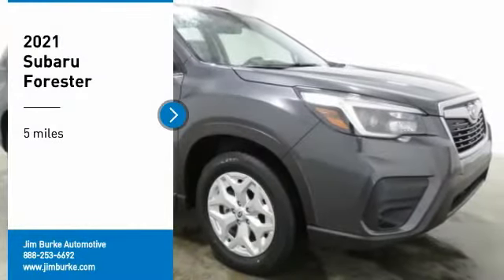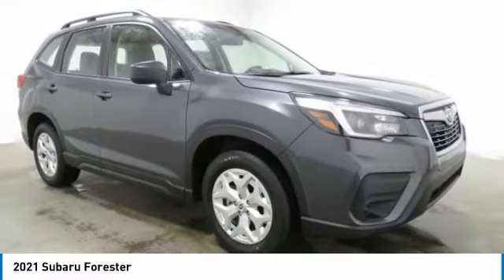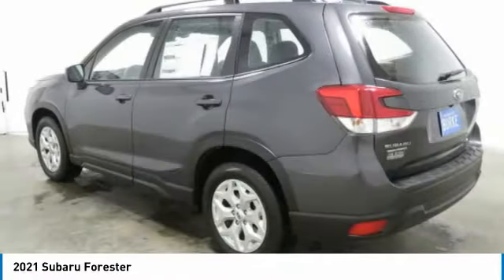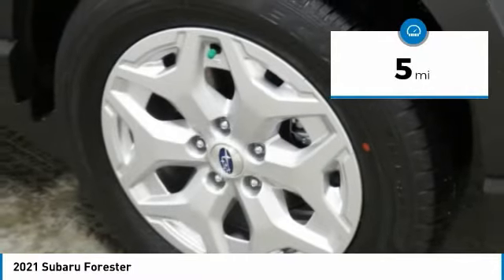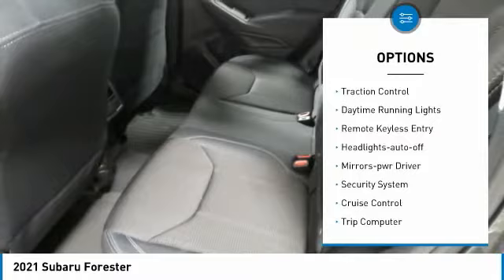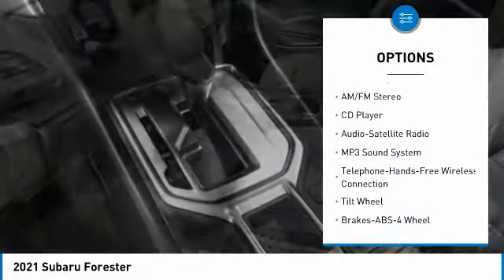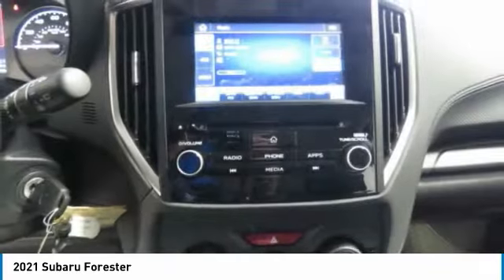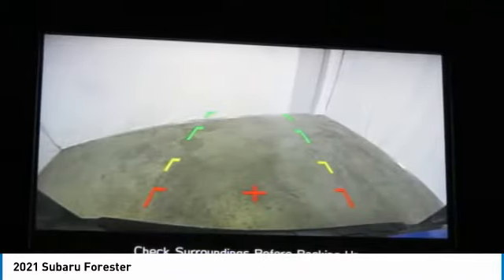2021 Subaru Forester Birmingham AL SU21232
2021 Subaru Forester

NOW OPEN! TO KEEP YOU SAFE, WE DELIVER!brbrBUY ONLINE-TEXT-EMAIL-CHAT-PHONE AND WE WILL DELIVER YOUR NEXT VEHICLE TO YOUR DOOR!brbrFROM OUR SALES FLOOR TO YOUR DOOR!brbrIT'S THAT EASY!brbrRecent Arrival! MAGNETITE GRAY 2021 Subaru Forester AWD Lineartronic CVT 2.5L 4-Cylinder DOHC 16V VVT 26/33 City/Highway MPGbrbrbrPrice amount shown includes Mfg. Incentives, Jim Burke Protection Package, additional incentives can include, (Military, College Grad, Valued Owner or Competitive Owner). Offers, incentives, discounts and financing are subject to expiration and other restrictions. Customer must finance with dealer, see dealer for qualifications and complete details. Consumer has the option to return vehicle within Five Days of original date of sale for A VEHICLE OF EQUAL OR GREATER VALUE. The vehicle must be exchanged or returned during the applicable time period in the same condition as it was upon delivery to the purchaser, subject to normal wear and tear. Pricing does not include dealer add ons. *All mileage shown is approximate. Demonstrations and test drives will alter the original inventoried mileage. While we make every effort to ensure the data listed here is correct, there may be instances where some of the pricing, mileage, options or vehicle features may be listed incorrectly as we get data from multiple data sources.